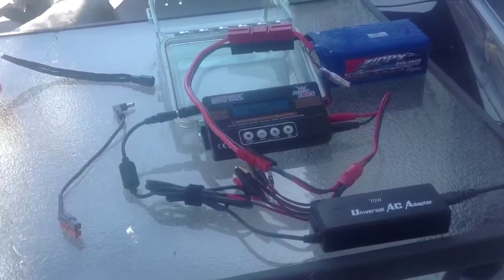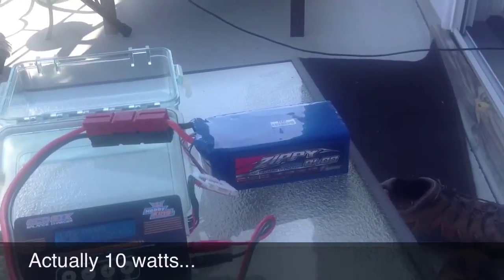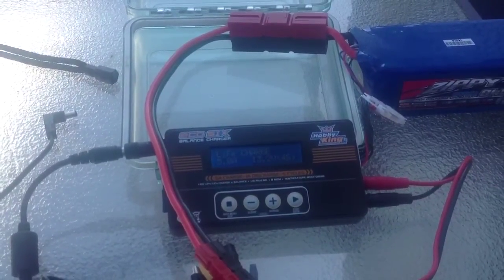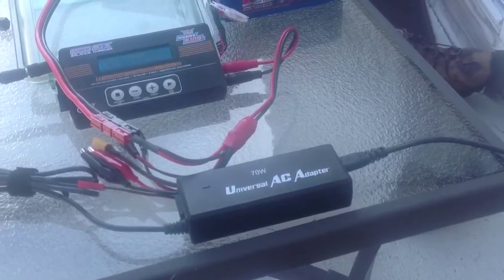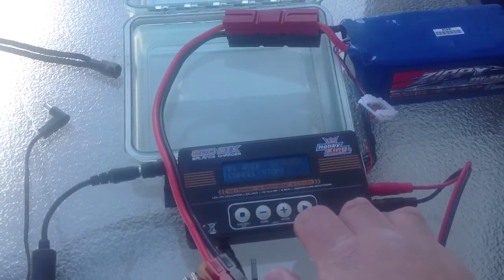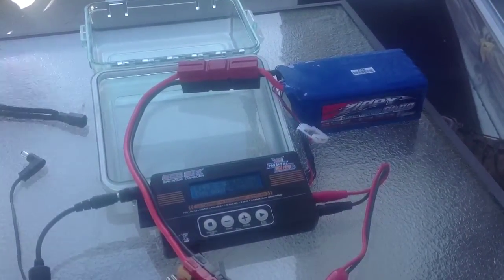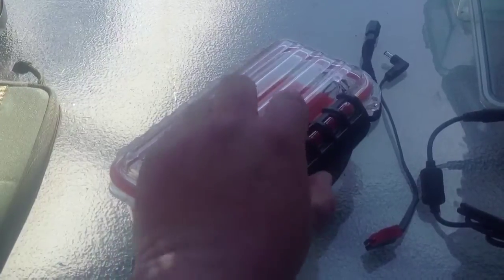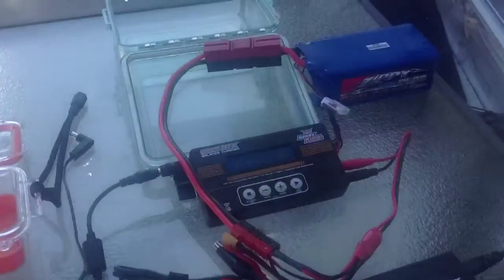KX3 LifePo4 battery setup and charging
Charging my 8400 LifePo4 battery